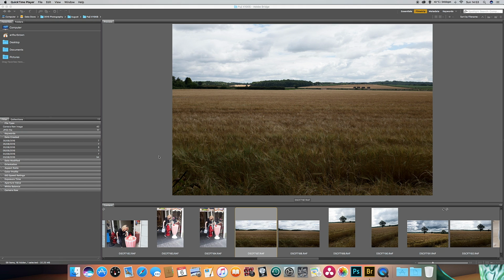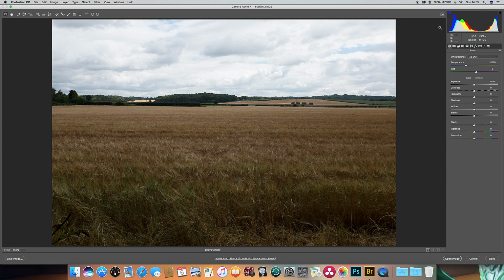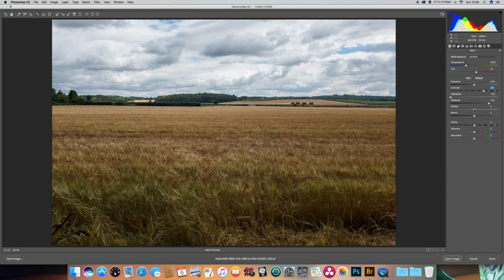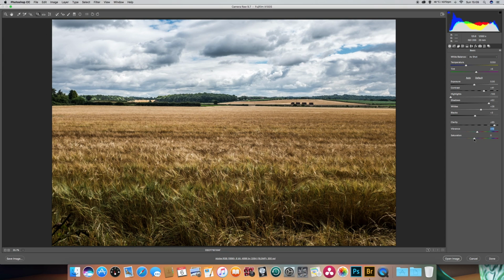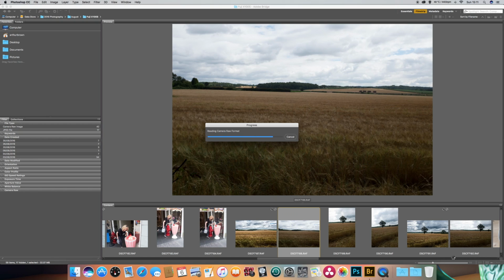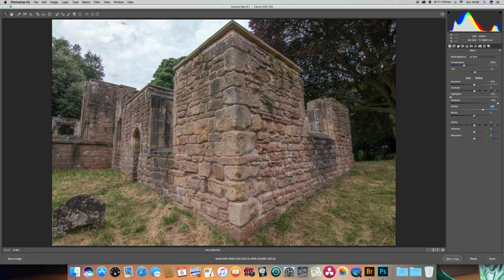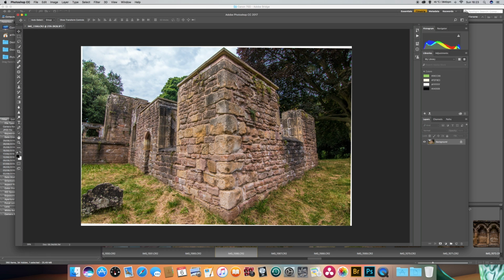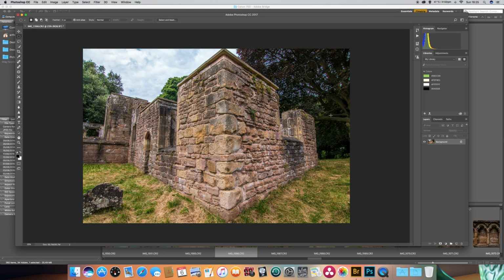Raw Photo File Processing for Beginners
How to start processing RAW files from your camera using the Adobe Camera Raw Plug In that comes with Photoshop & Lightroom.

Adobe Camera Raw & Photoshop CC
Video recorded using iMac & Quicktime
Sound recorded using Rode M3 microphone
Recorded onto iMac through Focusrite Scarlett 18i6 interface

Original music composed & played by Arthur Brown
Recorded on iMac using Logic Studio
Fender USA Pro guitar & Roland VR-09 Keyboard

Cameras used:

Fuji X100s
Canon 70D with Tokina SD 11-16mm f2.8 (IF) DXII lens